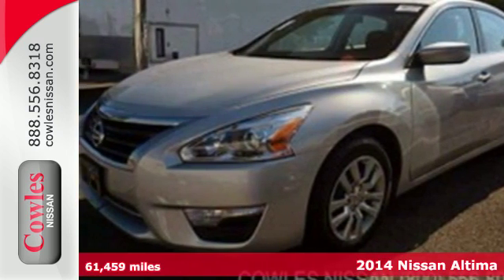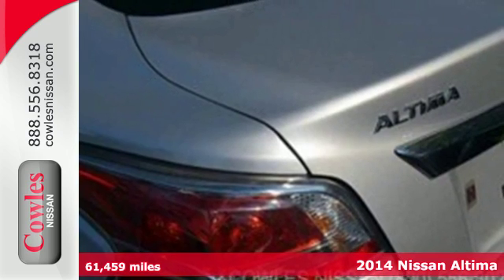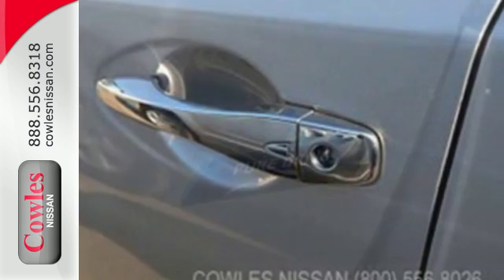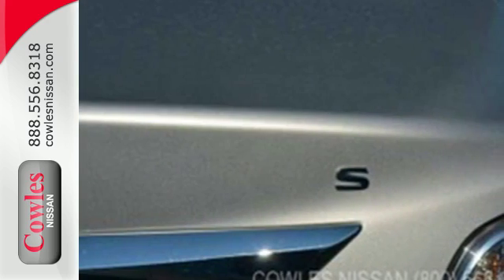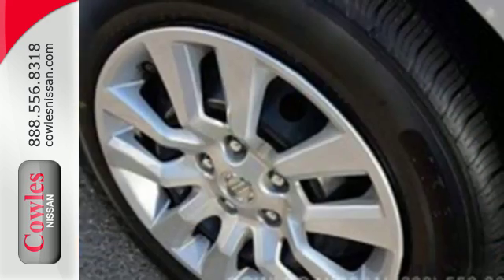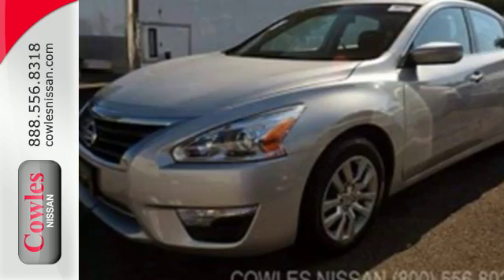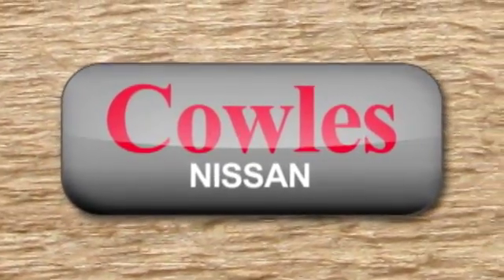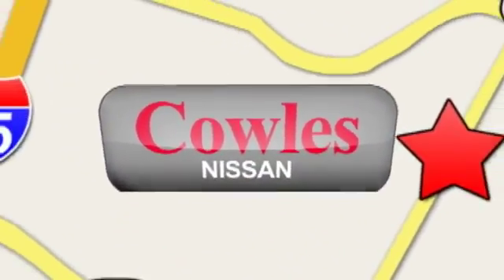Used 2014 Nissan Altima Washington DC VA Woodbridge, VA P12643 - SOLD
Year: 2014
Make: Nissan
Model: Altima
Trim: 2.5 S
Color: Silver
Mileage: 61459
Stock #: P12643
VIN: 1N4AL3AP1EC294612

Address:
14777 Jefferson David Hwy